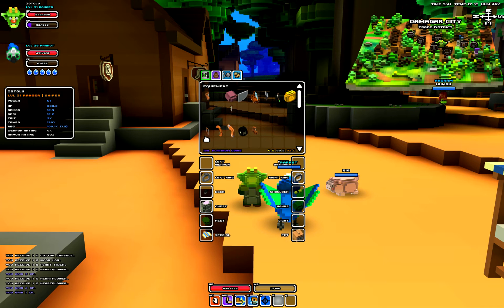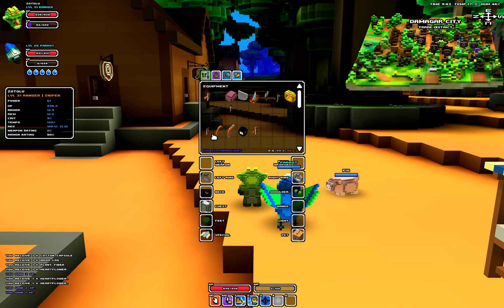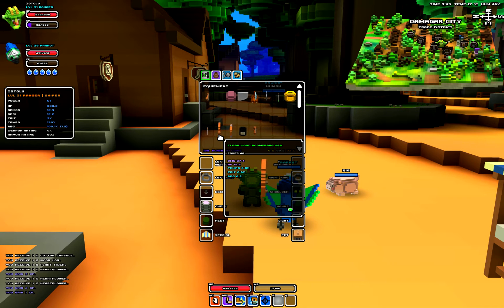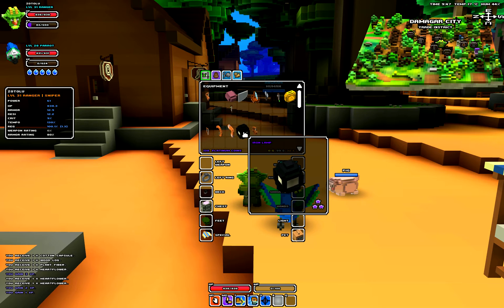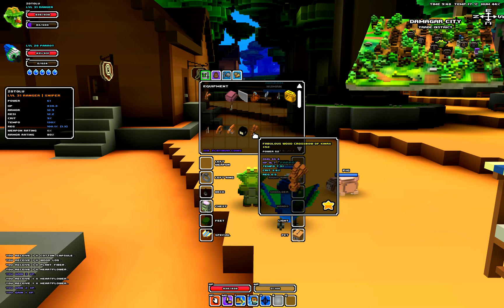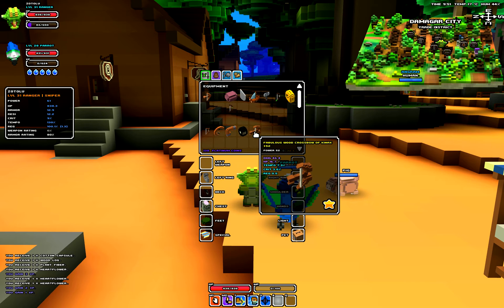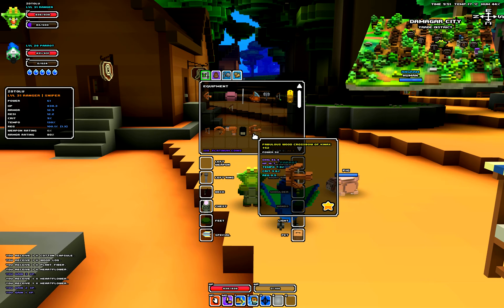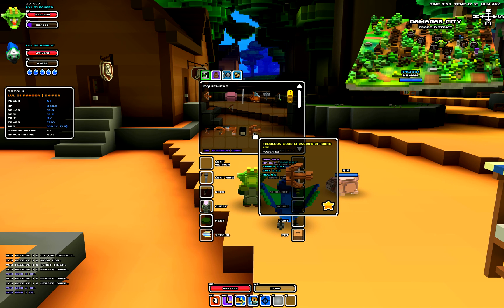Cube World - Item Rarity - Quick Tip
Explaining the different types of item rarity in Cube World!

White Name or No Stars = Normal
Green Name or 1 Green Star = Magic
Blue Name or 2 Blue Stars = Rare
Purple Name or 3 Purple stars = Epic
Yellow Name or 1 Yellow Star = Legendary